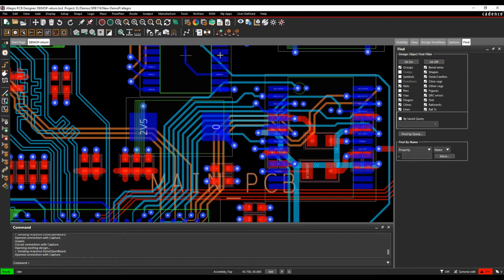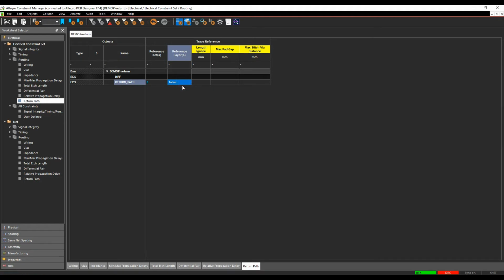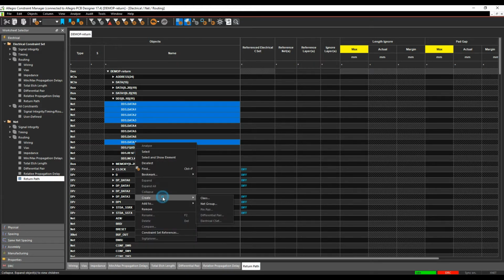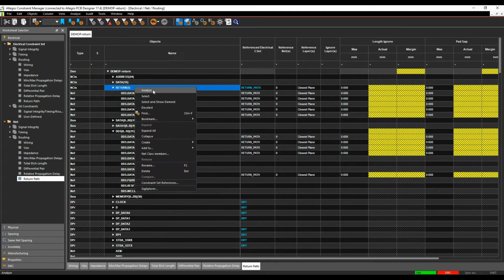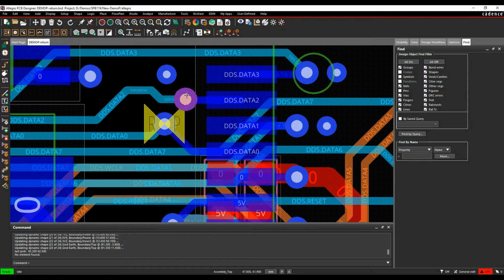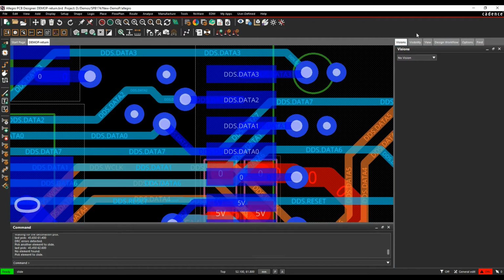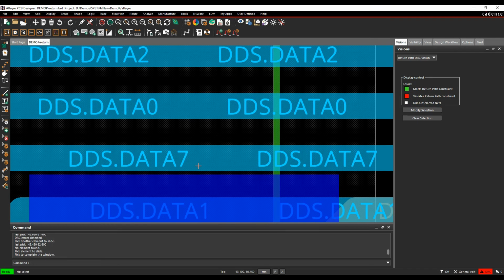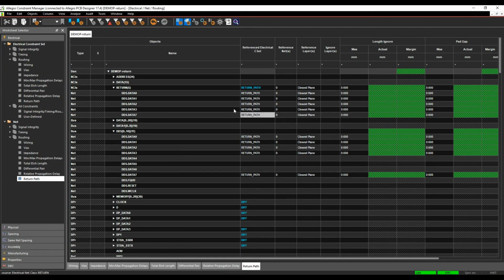Allegro PCB High Speed Return Path DRC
Here we explore the Allegro PCB High Speed Return Path DRC features